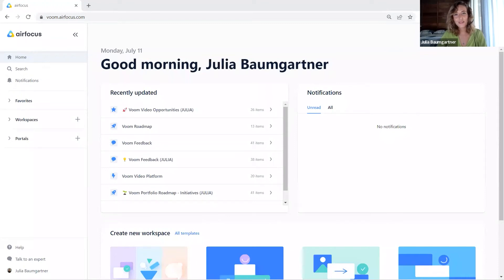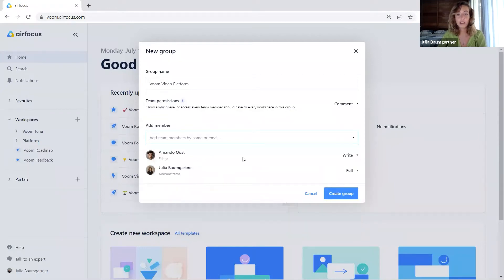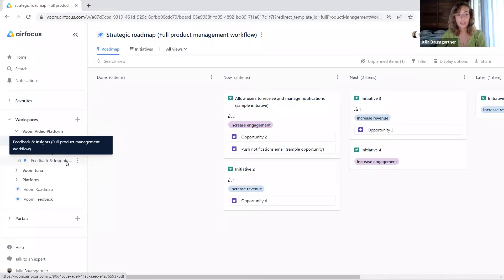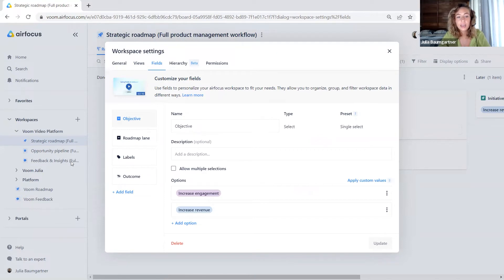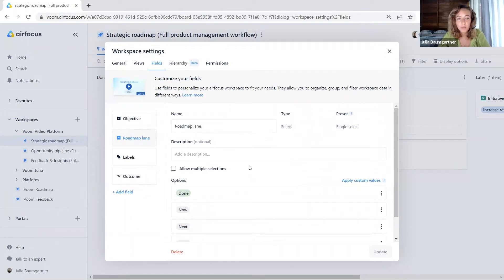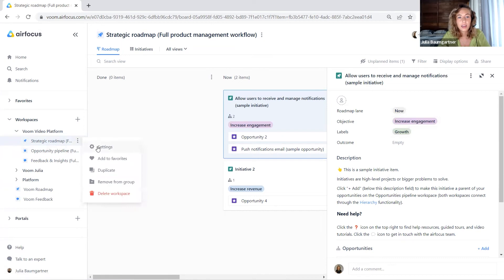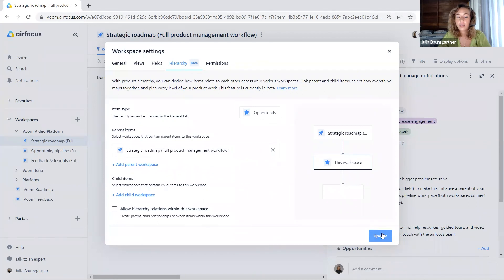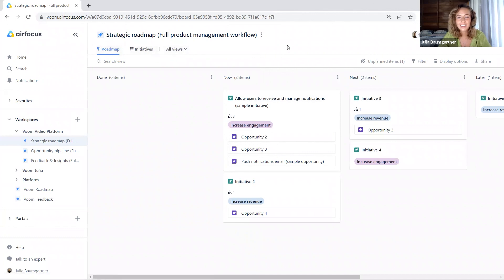Part 2: Workspaces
Learn how to manage, create and customize your workspaces.